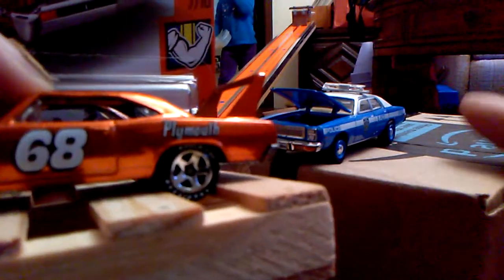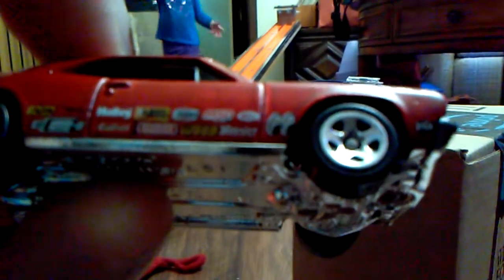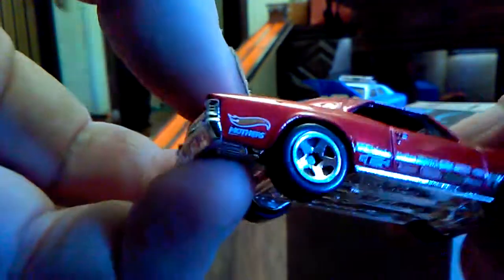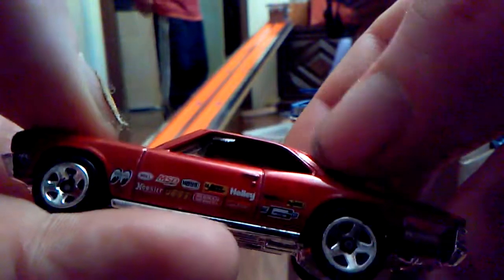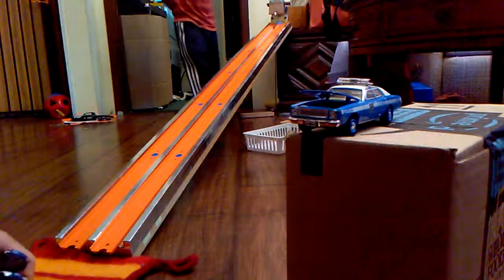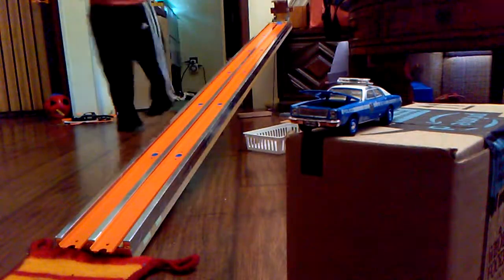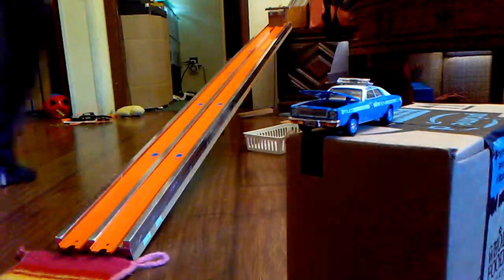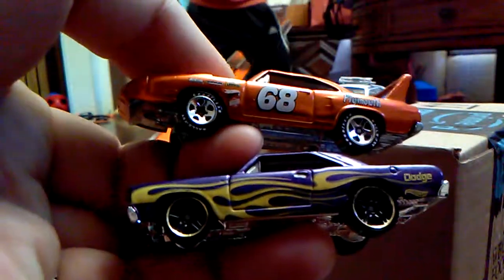Two-lane Shenanigans 5-3-19